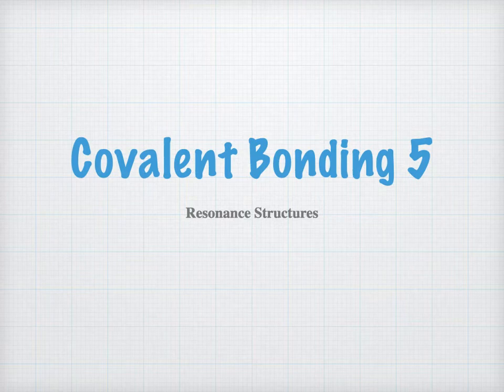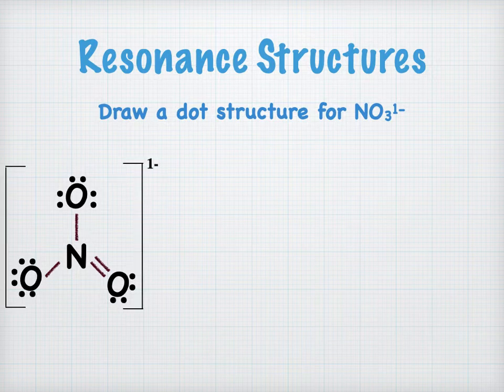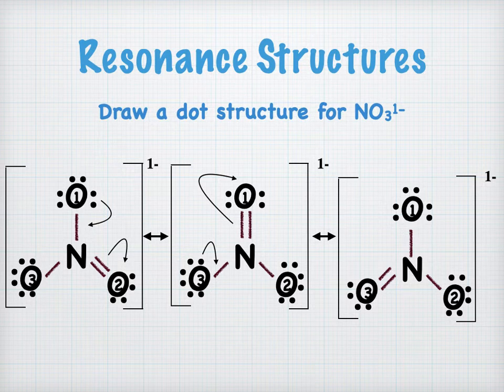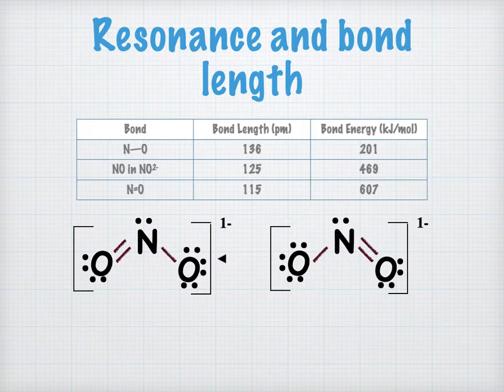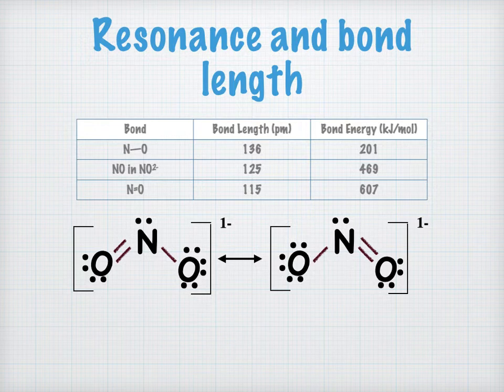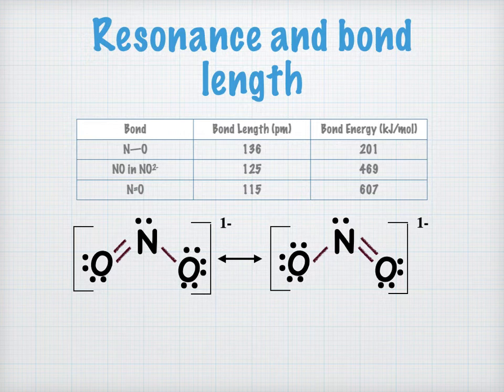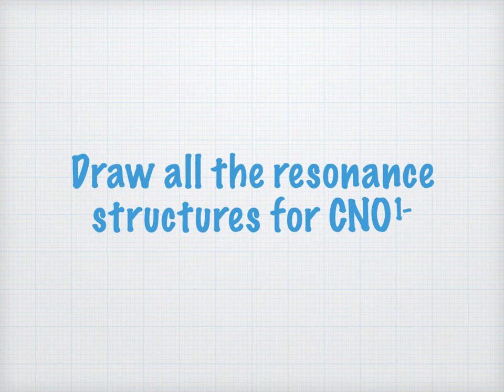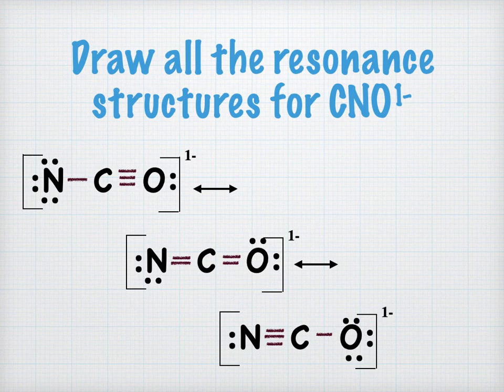Covalent 5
Resonance Structures